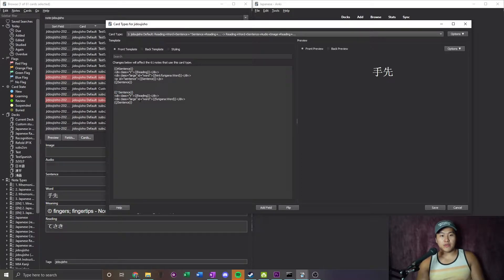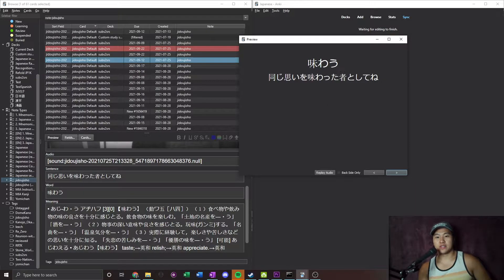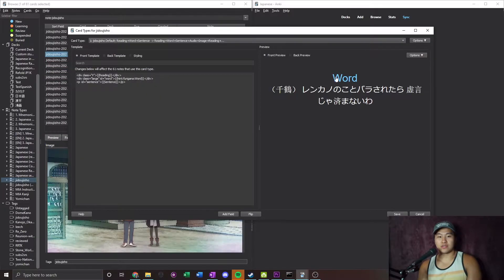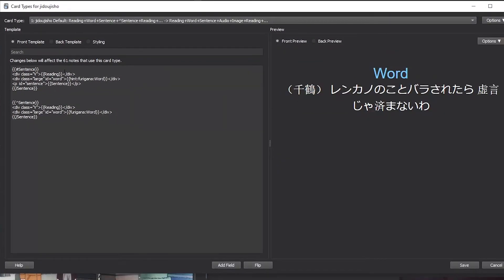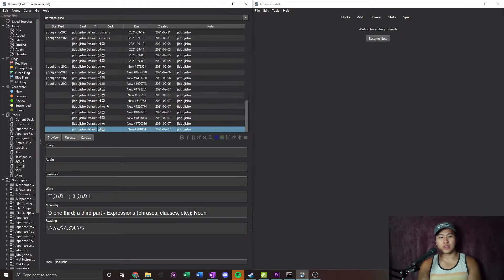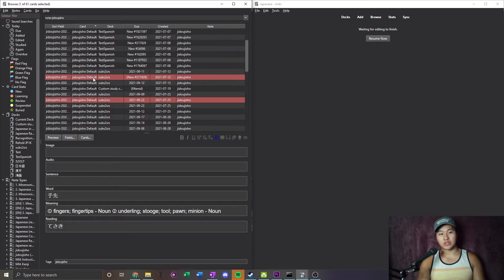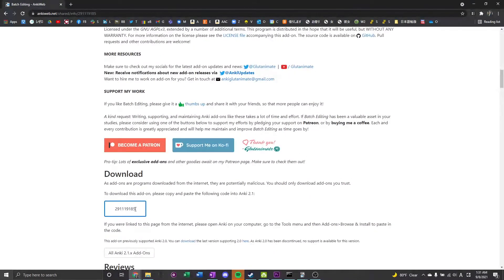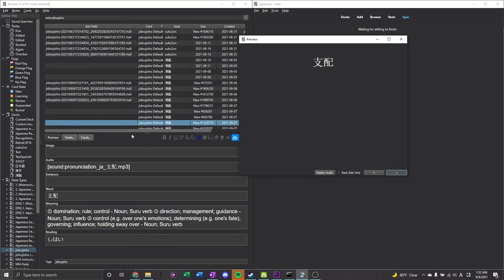Toggle Between Sentence and Vocab Cards in Anki